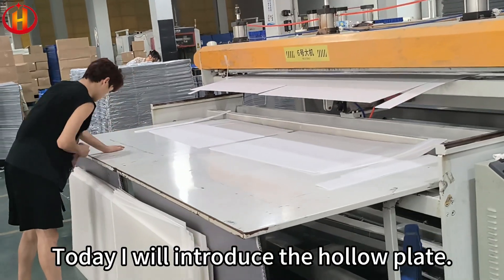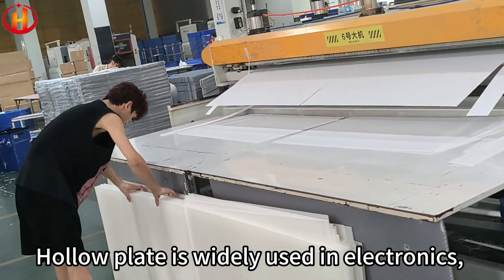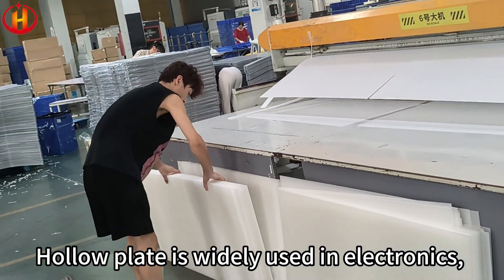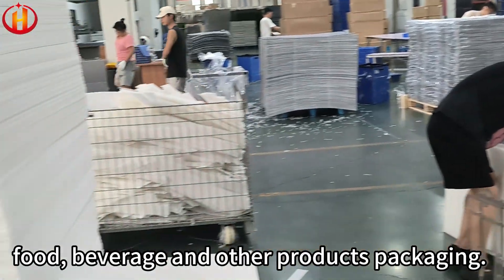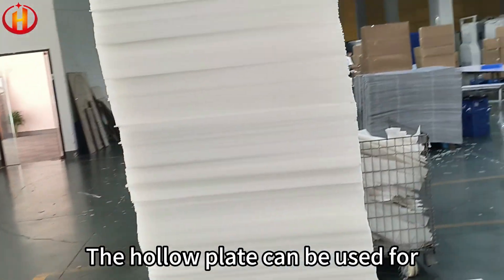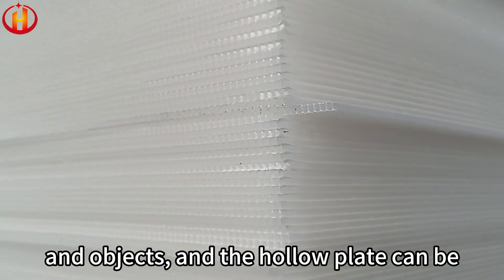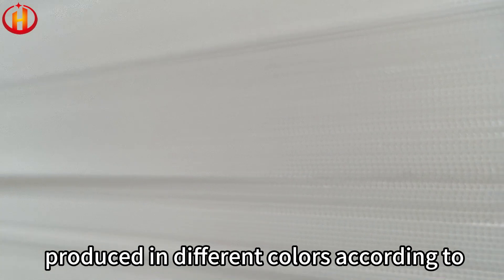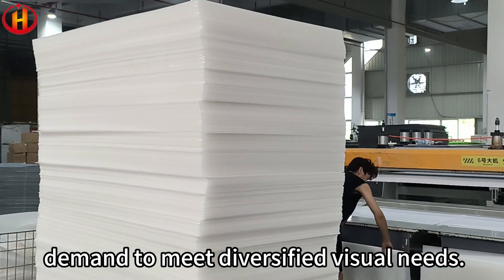Coroplast sheet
Coroplast sheet, also referred to as hollow lattice board, Vantone board, corrugated board, or double wall board, is characterized by its lightweight nature and non-toxic, pollution-free properties. It is waterproof, shock-resistant, anti-aging, and corrosion-resistant while offering a rich array of colors. This versatile material finds extensive applications across various industries including electronics, packaging, machinery, light industry, postal services, food production, pharmaceuticals, pesticides manufacturing, home appliances sector as well as advertising and decoration. The hollow board's exceptional attributes—such as lightweight construction; toughness; pressure resistance; moisture resistance; smooth surface finish; and oil resistance—make it an ideal choice for green environmental protection initiatives and recyclable packaging solutions.